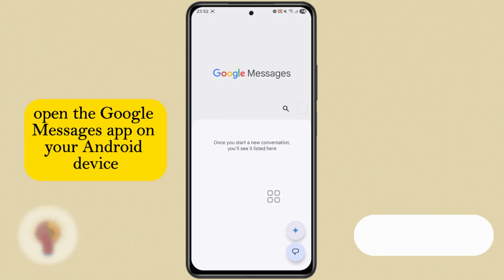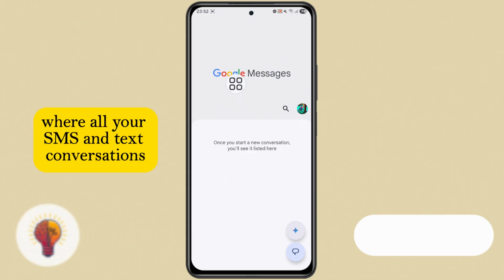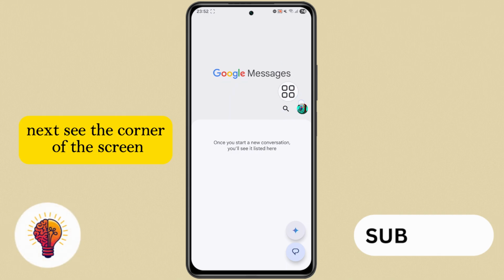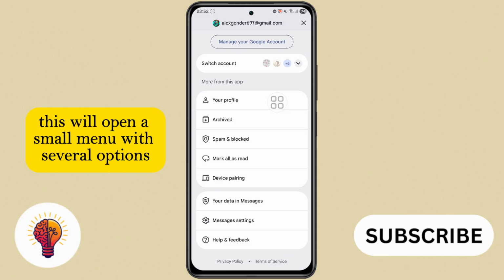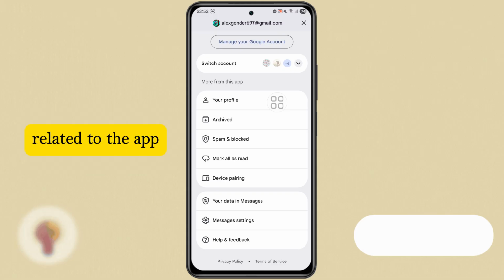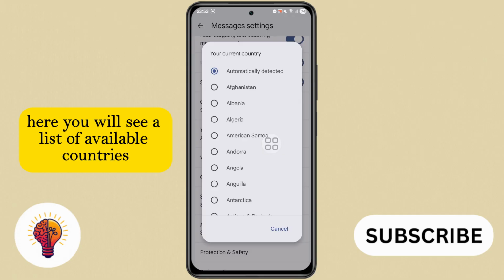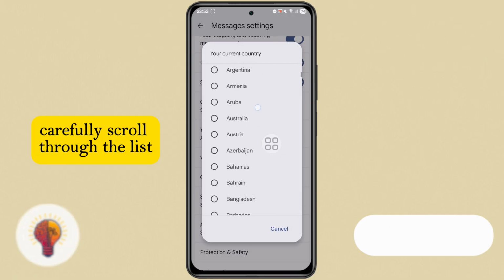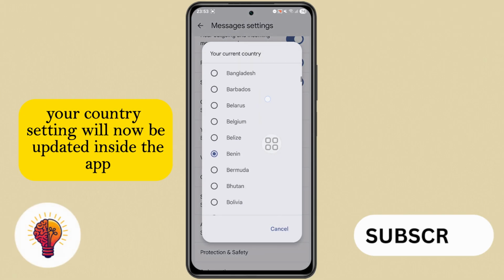How to Change Your Current Country in Google Messages (Easy Fix!)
Looking to update your location settings? In this video, I’ll show you exactly how to change your current country in Google Messages to ensure your features and formatting work perfectly. If you've recently moved or notice your SMS settings are acting up, changing your region within the app is the quickest solution. This step-by-step tutorial walks you through the hidden settings menu on Android so you can get back to texting without any regional restrictions.

🕒 Chapters
0:00 Introduction: Why change your country?
0:15 Locating the Google Messages App
0:32 Accessing the Account & Settings Menu
0:46 Navigating to Regional Preferences
1:01 Selecting Your New Country
1:15 Confirming & Saving Changes
1:21 Support the Channel!